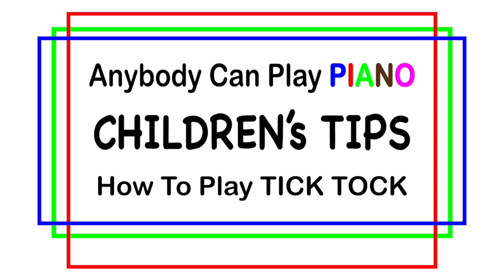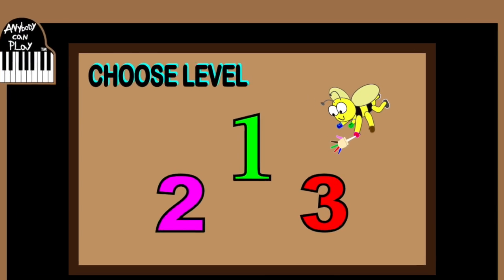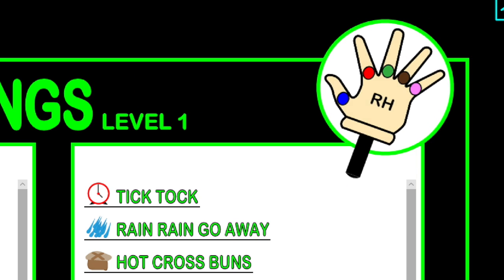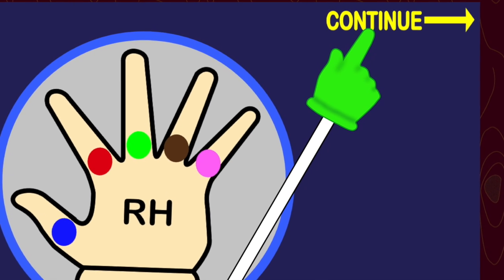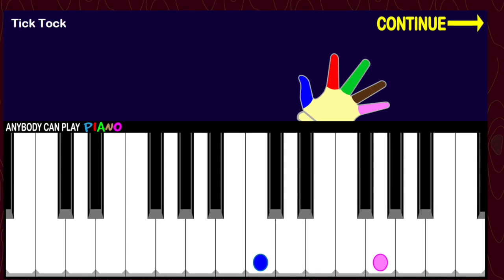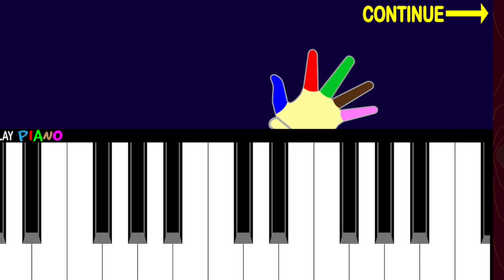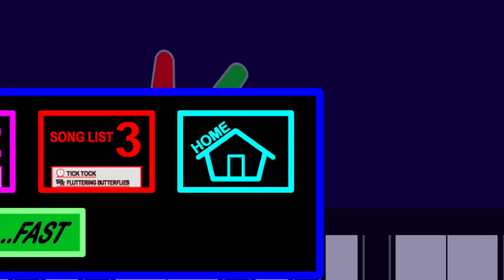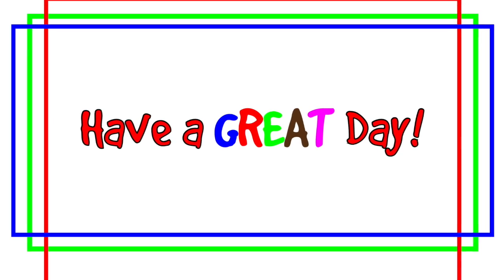To Play Tick Tock Do This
This video is for children so they know how to get to the Tick Tock song on the Anybody Can Play PIANO app in order to practice playing it.